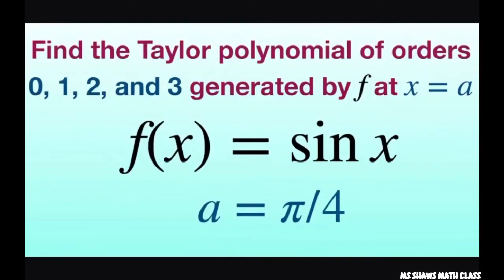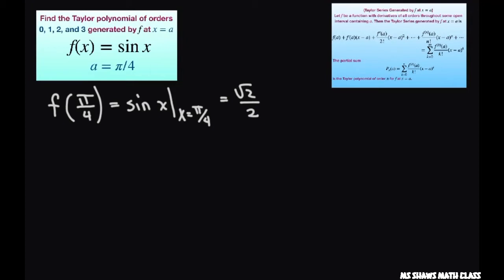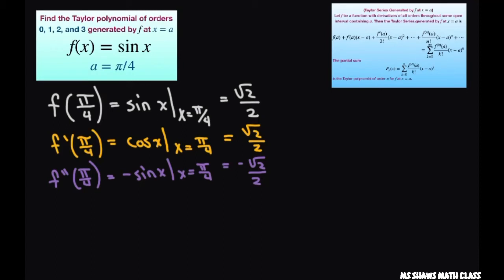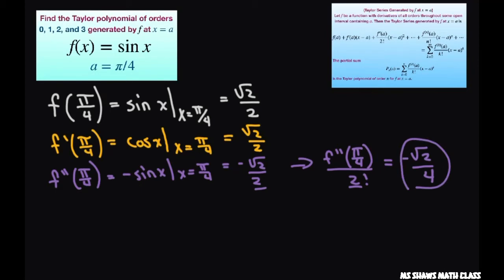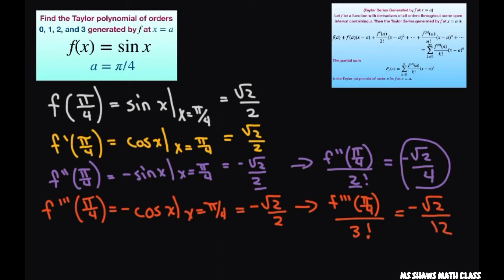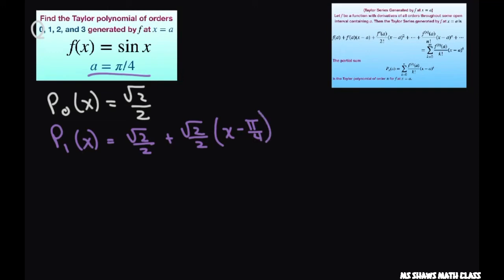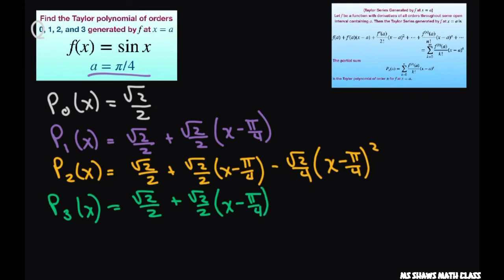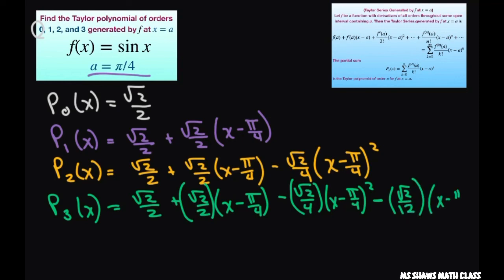Find Taylor polynomial of orders 0, 1, 2, 3 generated by f(x) = sin x at a = pi/4. Taylor series